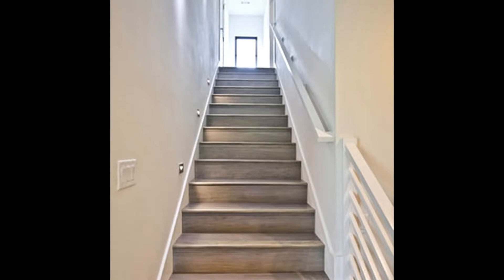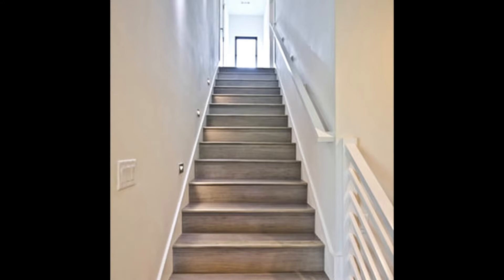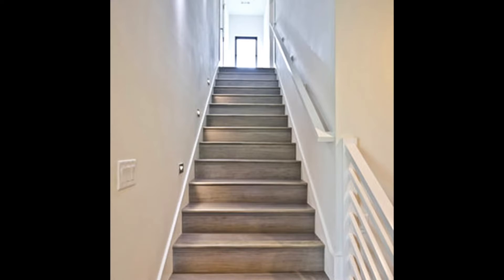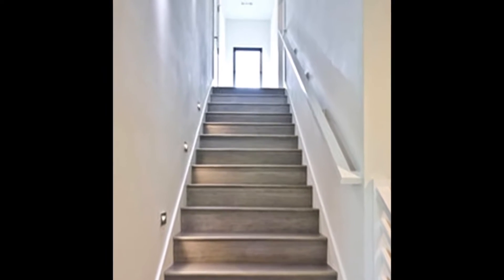POV: Your Son Was A Femboy All Along **GONE WRONG** REACTION!!!!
So Son Why are you my waifu.

Let me know if you guys have any recommendations in the comments below or just tell me at twitterzzz